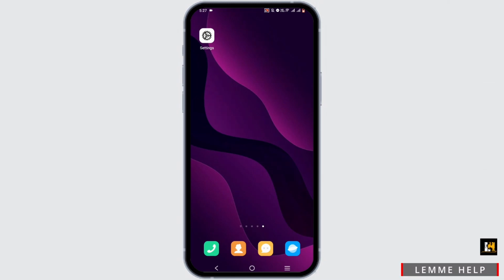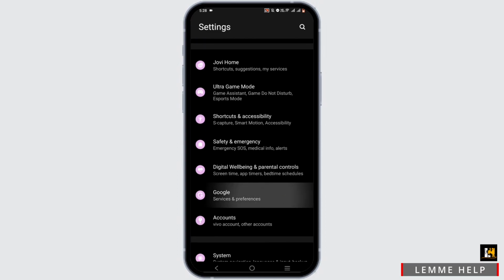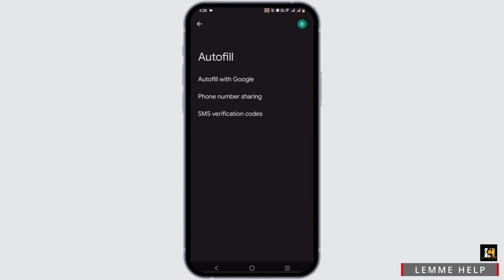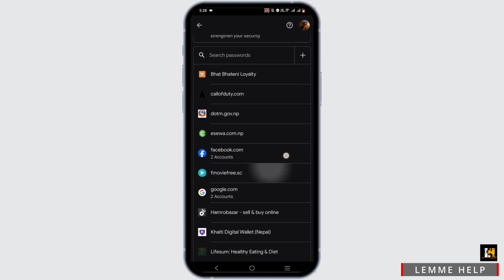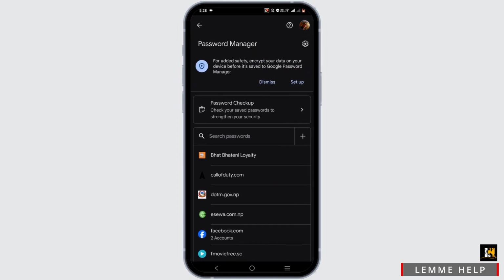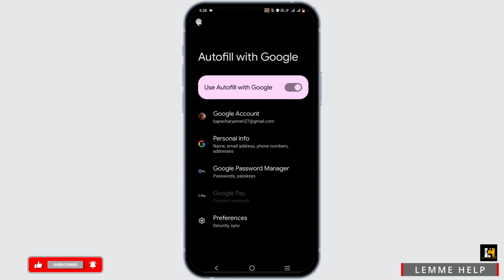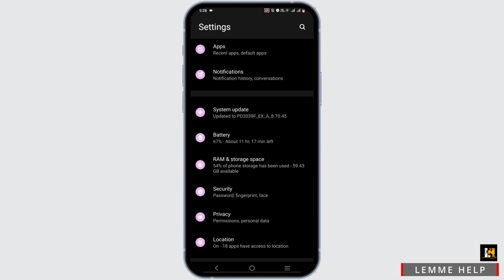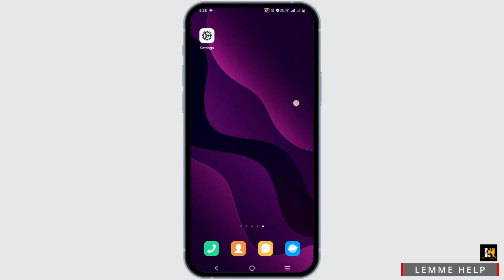How To Disable Smart Lock On Facebook Messenger | Turn off Smart Lock Messenger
Hey there! Ever wondered, "How do I disable Smart Lock on Facebook Messenger?" Well, in this tutorial, I've got you covered. Smart Lock can sometimes be inconvenient, and if you're looking to turn it off in Facebook Messenger, you're in the right place. Join me as I walk you through the steps to disable Smart Lock and regain control over your Messenger app.

Timestamps:

0:00 - Introduction: Tackling Smart Lock on Facebook Messenger
0:10 - Understanding Smart Lock and Its Implications
0:20 - Step-by-Step: How Do I Disable Smart Lock on Facebook Messenger